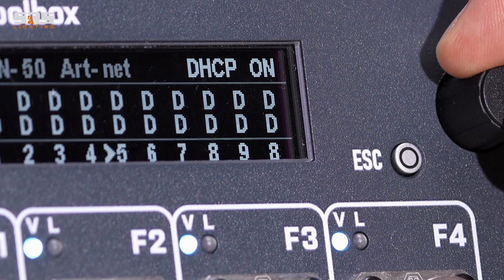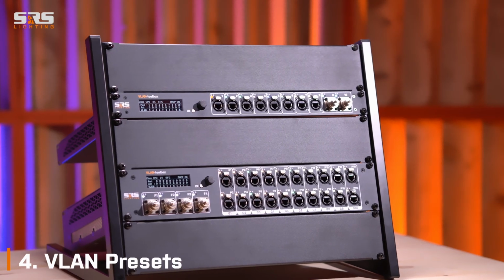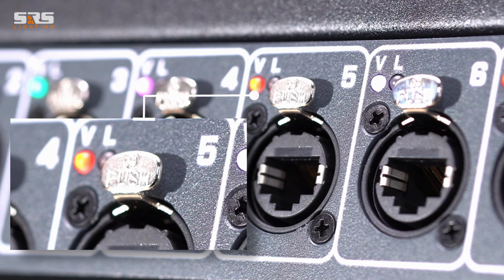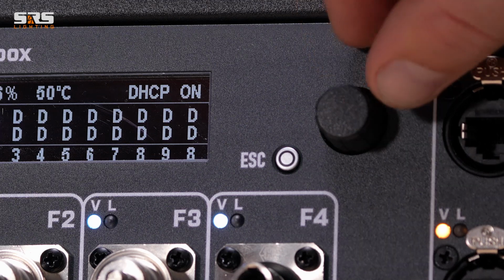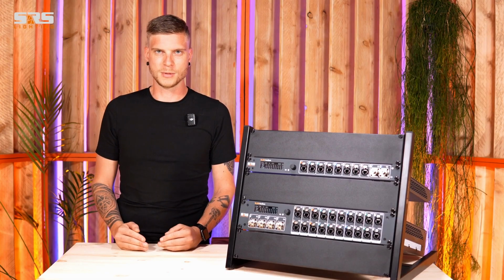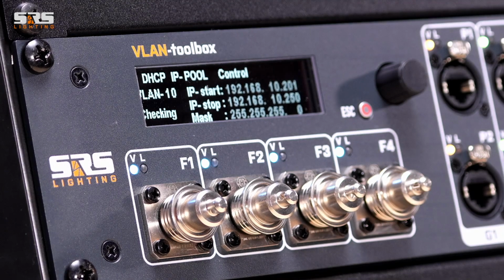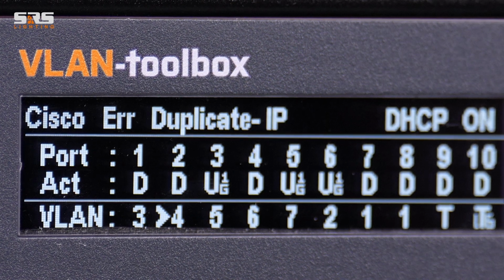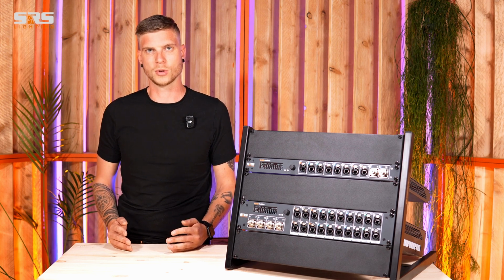SRS LIGHTING VLAN-toolbox: Ultimate Tutorial & Product Preview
Discover the power of the SRS LIGHTING VLAN-toolbox—a user-friendly interface designed to simplify and speed up switch control. This video provides a complete tutorial and product overview, covering everything from setup to advanced features like VLAN presets, trunking, and DHCP configuration.

Timestamps:

- Overview: 00:45
- Setup: 01:25
- Controls: 01:45
- VLAN Presets: 02:23
- Trunking & LAG Groups: 03:46
- DHCP Server: 04:39
- Port Status & Cable Test: 05:14
- Errors & Feedback: 06:02
- Factory Reset: 06:19

The VLAN-toolbox makes network management easy with features like:
- No Laptop Needed: Fully standalone interface for hassle-free switch control
- Simple VLAN Configuration: Quickly manage and organize data streams
- Trunking & Link Aggregation: Reliable high-speed connections and redundancy
- Custom DHCP IP Pools: Tailor DHCP settings to your needs
- Built-In Cable Tester: Instant diagnostics for quick troubleshooting